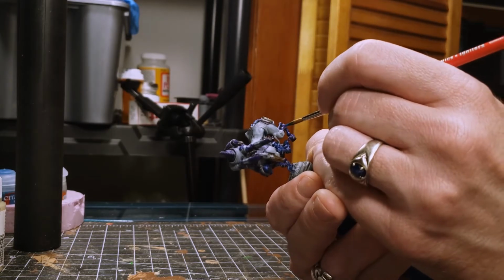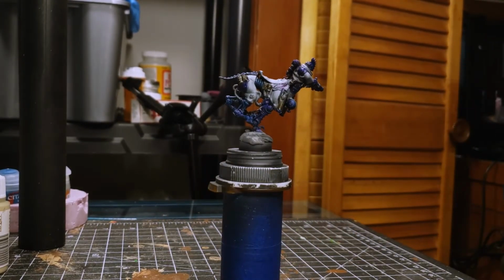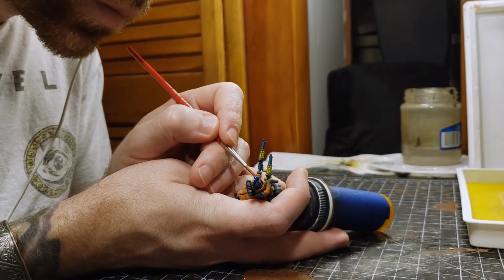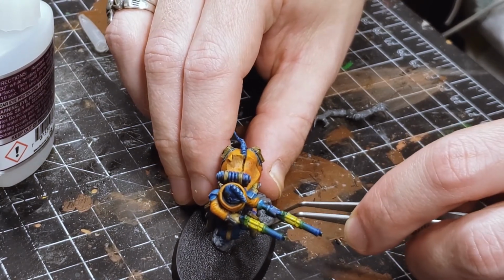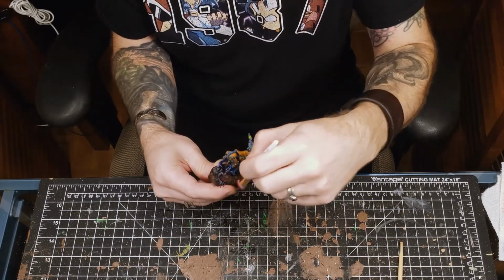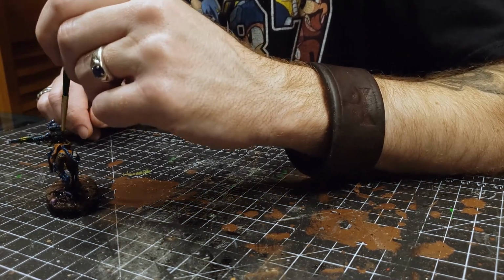Hobby Hurdles and Struggles or Why We Hobby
Originally a video about working on my first conversion. It evolved into a study on why we hobby in general.